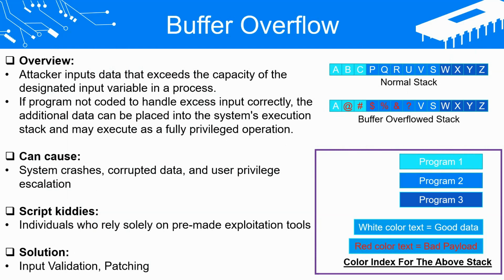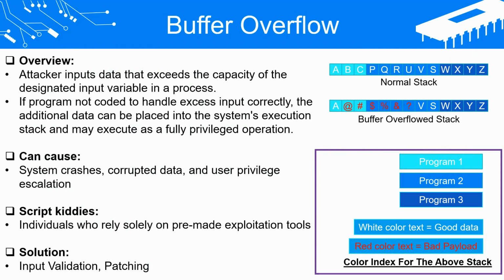What is Buffer Overflow? How Buffer Overflow Attacks Compromise Your System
Welcome to Shree Learning Academy! Are you concerned about the security of your software and systems? In this video, we dive deep into the world of buffer overflow attacks, a prevalent type of software exploitation. Buffer overflow attacks target known flaws, bugs, and oversights in software, posing a serious threat to your system's integrity.

Timestamps:
00:11 Overview of Buffer Overflow
01:11 What are Script Kiddies?
01:30 Example of Buffer Overflow
02:46 Causes and Solution

In this comprehensive guide, we explain how buffer overflow attacks work and the potential consequences they can have, from system crashes to data corruption and user privilege escalation. We also explore the concept of "script kiddies" who rely on pre-made exploitation tools to carry out these attacks.

Learn the key factors that contribute to buffer overflow vulnerabilities, such as inadequate quality controls during programming and the absence of input validation checks. Discover why web server software is a prime target for these attacks and how you can protect your system from becoming a victim.

We provide essential insights into detecting, preventing, and defending against buffer overflow attacks. By implementing effective strategies and staying one step ahead of hackers, you can safeguard your software and ensure the security of your valuable data.

Join us in this eye-opening video and equip yourself with the knowledge needed to combat buffer overflow attacks. Don't let your software be compromised - take proactive measures today!